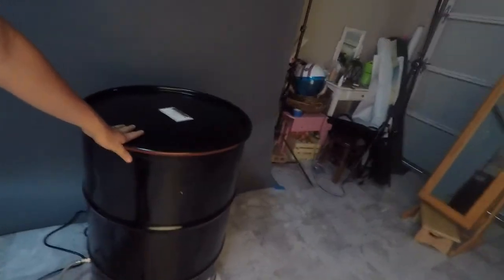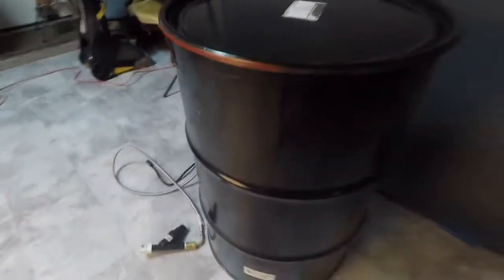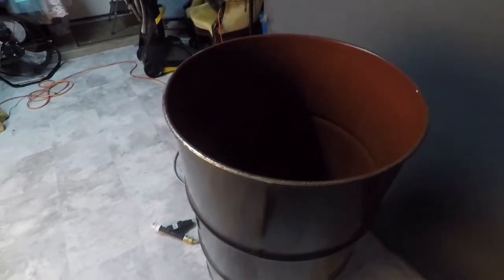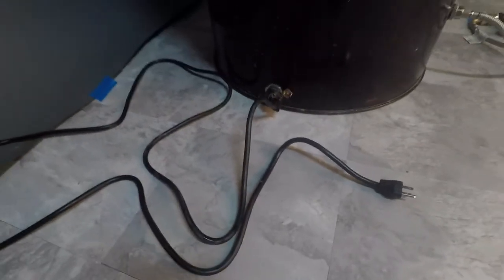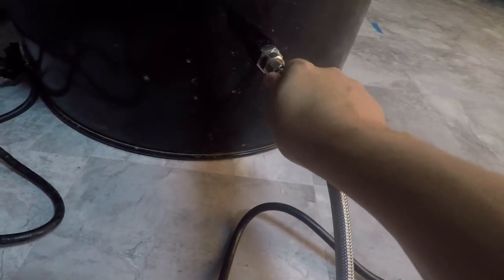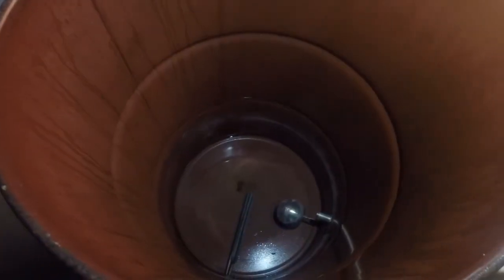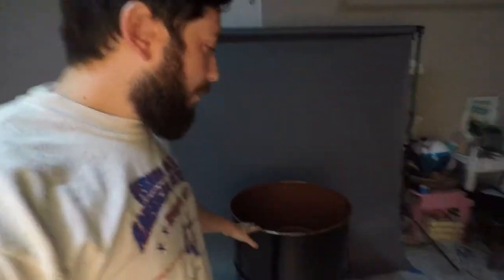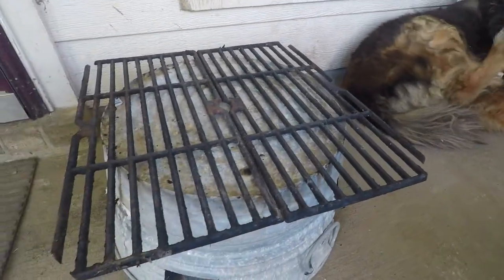[Advanced Methods] CHEAP Barrel Steam Steilizer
In this video we focus on my super cheap and effective barrel sterilizer. I explain the necessary parts in building your own barrel atmospheric sterilizer to process 25 to 30 bags at a time.